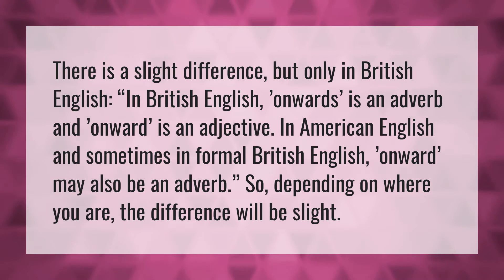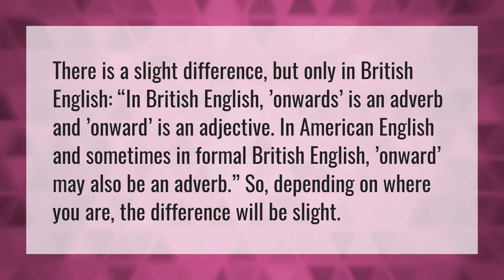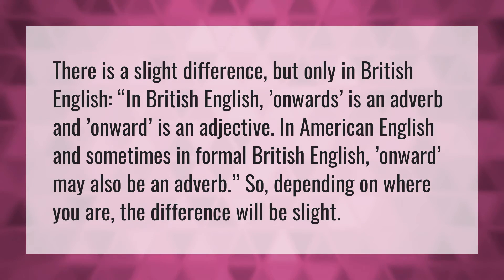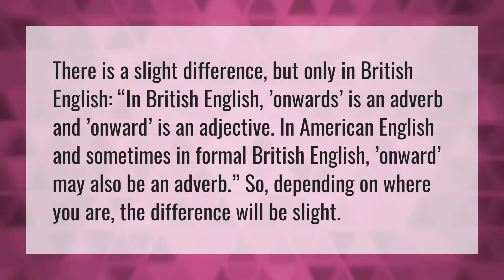Is onwards grammatically correct?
Onward • Is onwards grammatically correct?